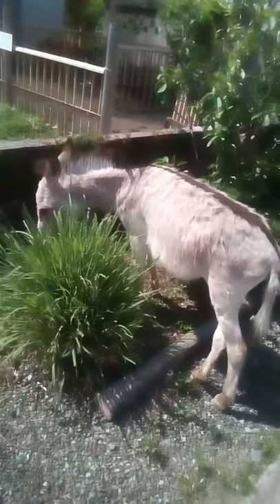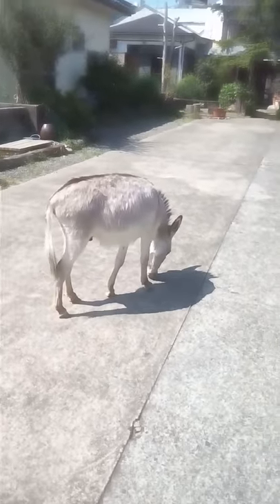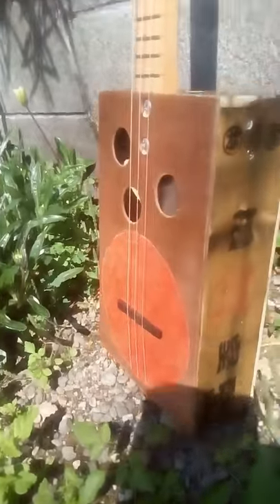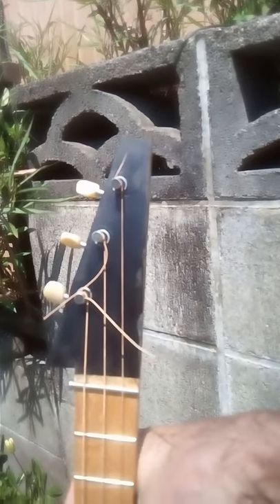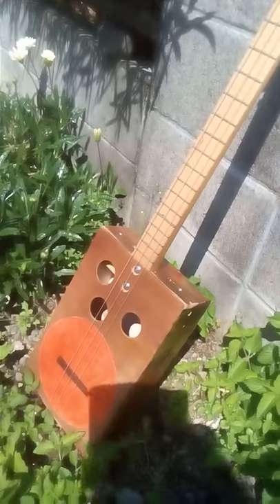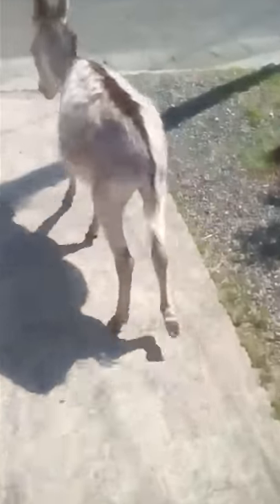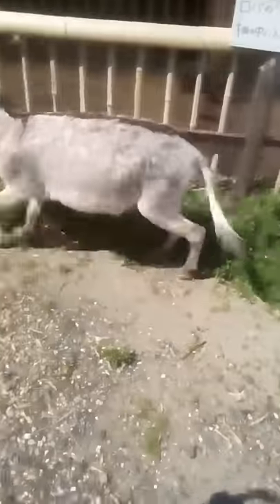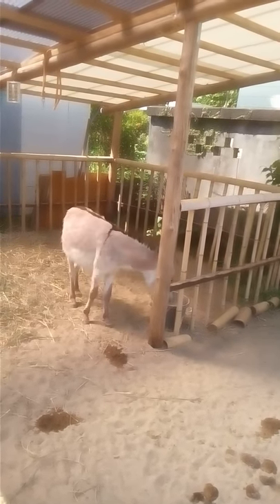Fish crate guitar demo with Hakuchan the mischievous donkey.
Three string cigar box style guitar made with repurposed fish boxes. Plus a pesky obstinate donkey.